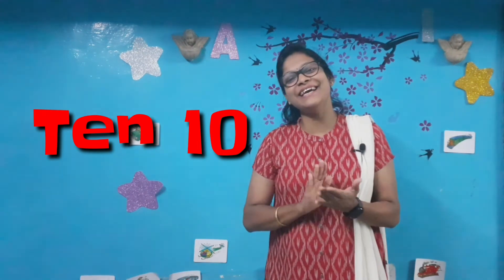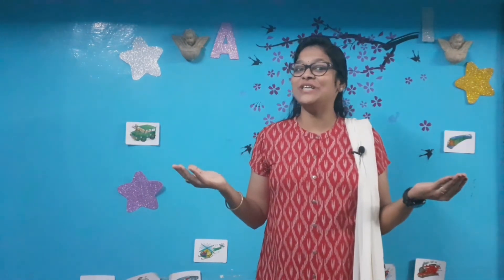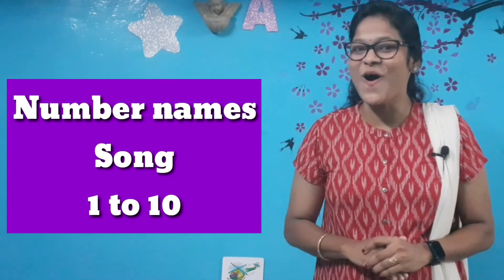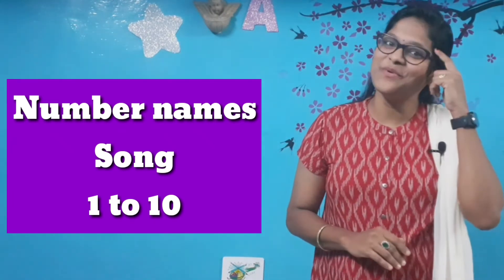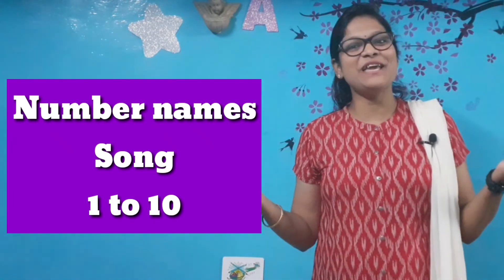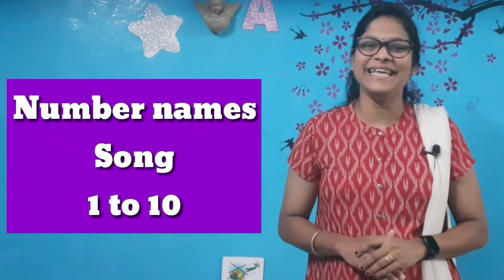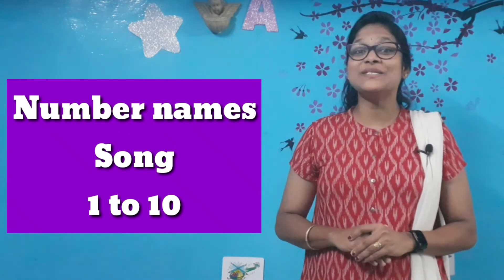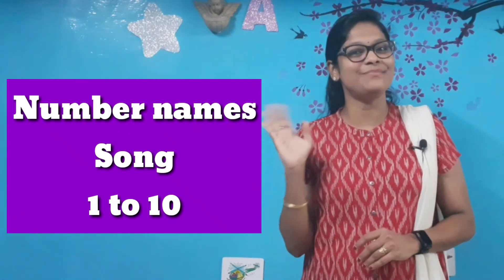Number names 1 to 10 / Teach this new method / LKG Maths / Number spellings 1-10/Diana's Classroom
A easy way to learn the number names 1 to 10 and remember. Try this way to teach number names and kids will never for get it.